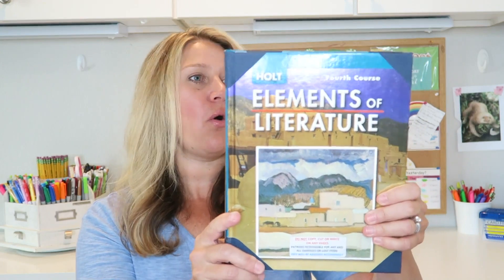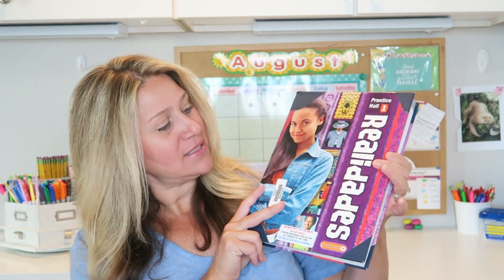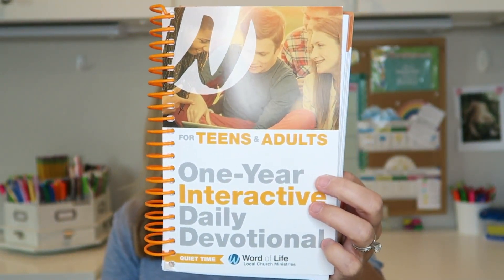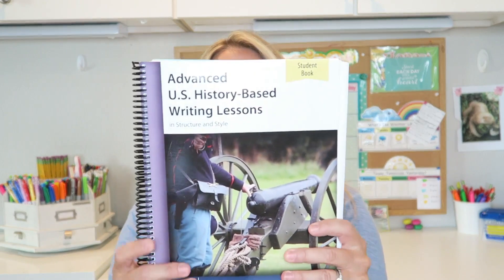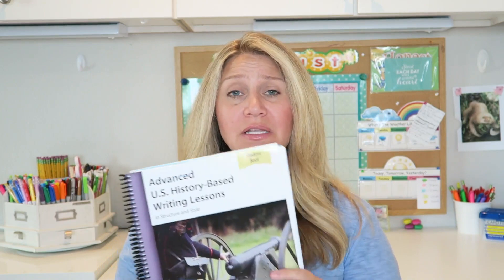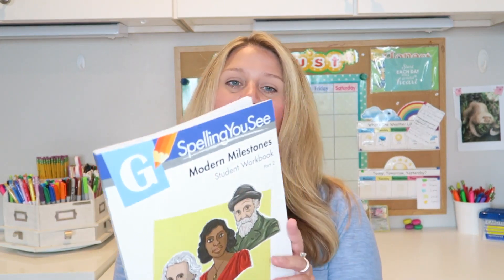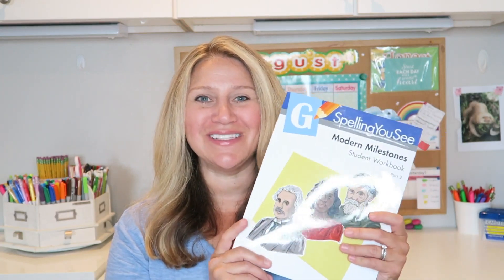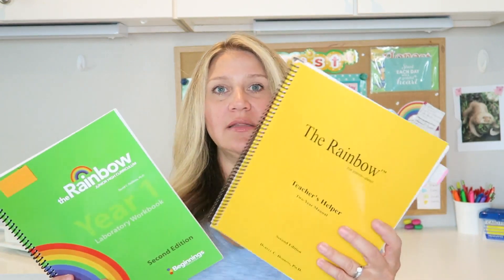2017 9thGradeCurriculum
History: EDITED FROM VIDEO!! We'll be using the BJU 9th Grade online Cultural Geography Unit instead of Abeka!

Hi friends! Today I'm sharing my 9th grade 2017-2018 Homeschool Curriculum picks with you! More links and info in my blog post below!